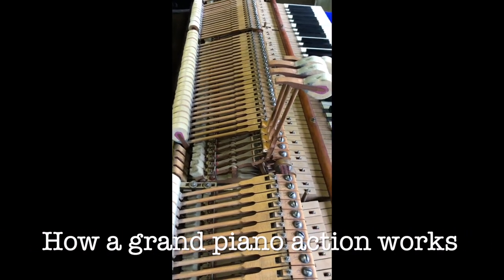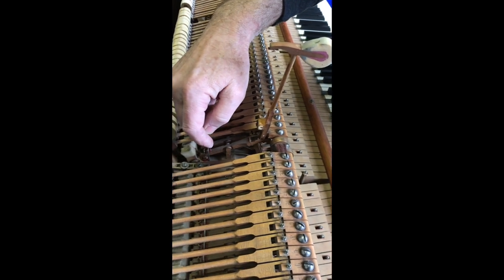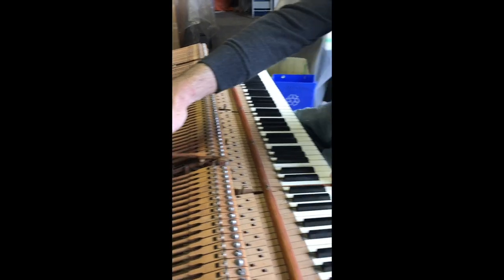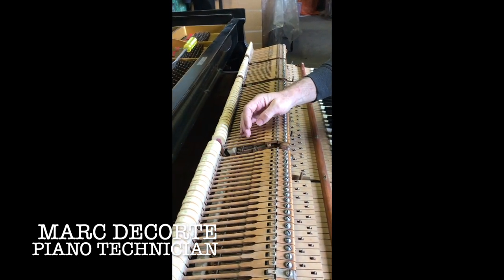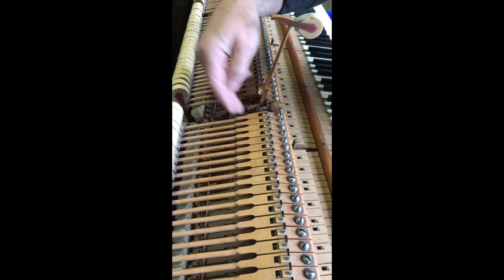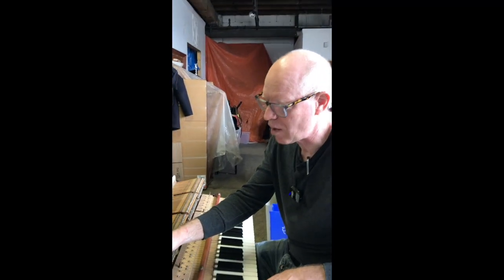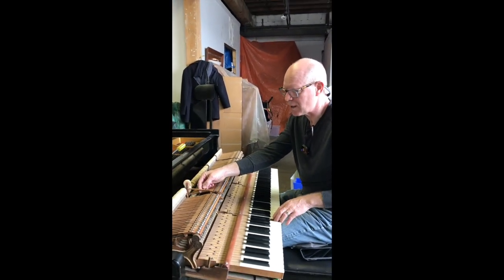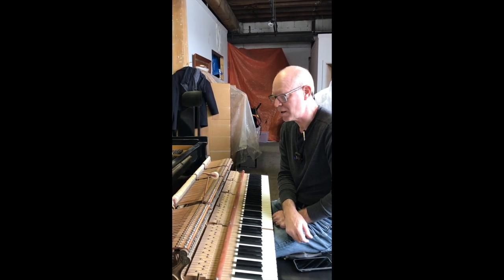How a grand piano action works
Piano technician Marc Decorte describes how the double escapement action works on a grand piano.

This is supplementary video for an episode of The Possession Project, an eclectic audio documentary and essay series by journalist Kelly Crowe, exploring the curious and uniquely human impulse to acquire and accumulate stuff.

Visit ThePossessionProject.ca for more.